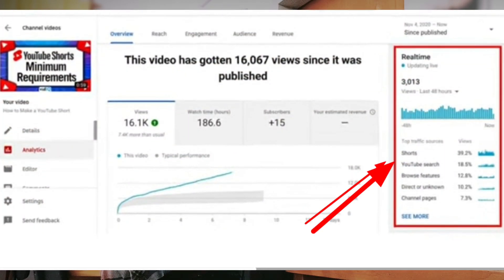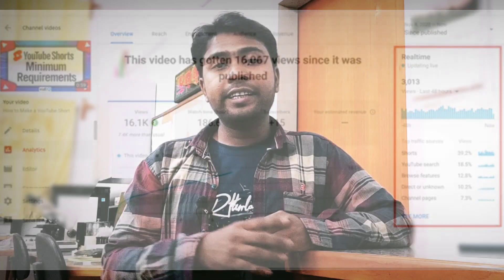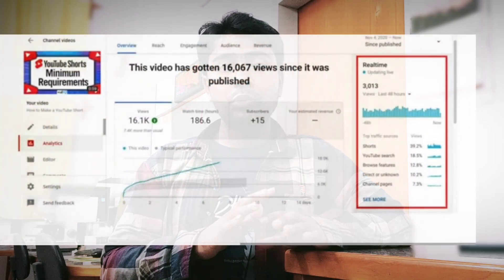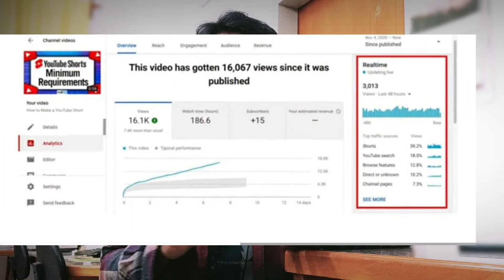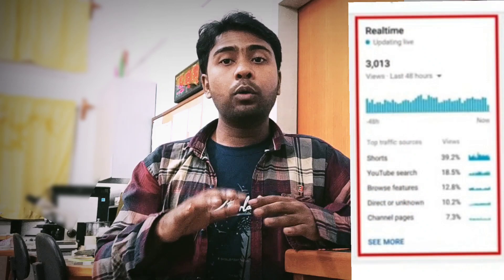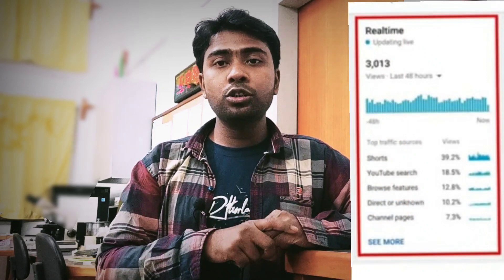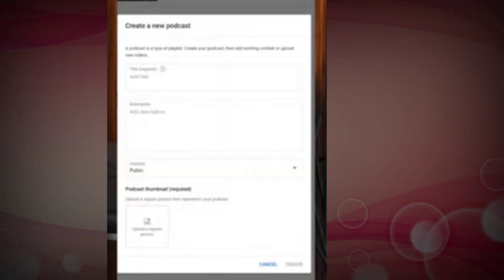ইউটিউবের নতুন আপডেট / Audio podcast / Multi language audio / youtube shorts analytics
In this YouTube tutorial, we'll explore three of the latest updates from YouTube that content creators need to know about. First, we'll dive into the world of Audio Podcasts, a new feature that allows creators to upload audio-only content to YouTube. Next, we'll take a look at Multi-Language Audio, a powerful tool that enables creators to upload multiple audio tracks for a single video, making it accessible to audiences who speak different languages. Finally, we'll explore YouTube Shorts Analytics, a new dashboard that provides insights and metrics on how your Shorts are performing on the platform. By the end of this video, you'll be up to speed on the latest and greatest updates from YouTube, and ready to take your content to the next level.